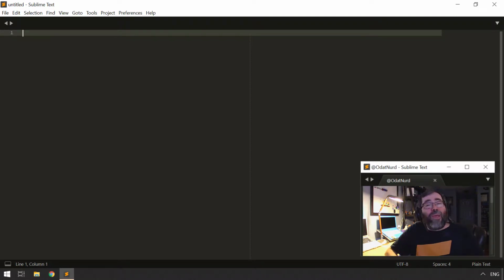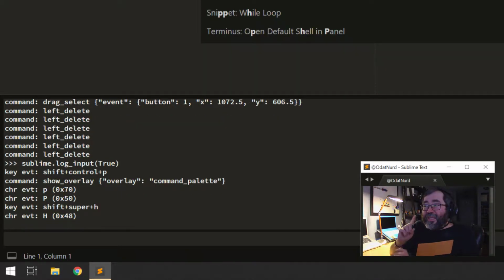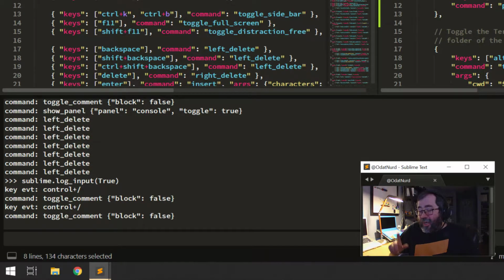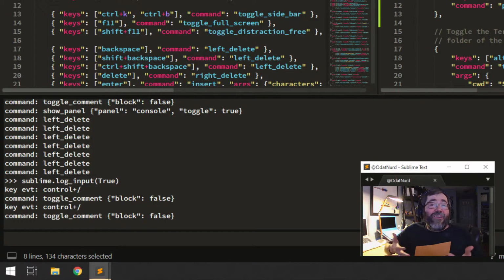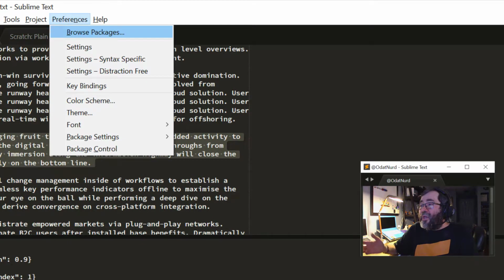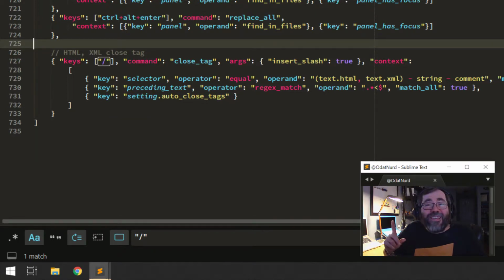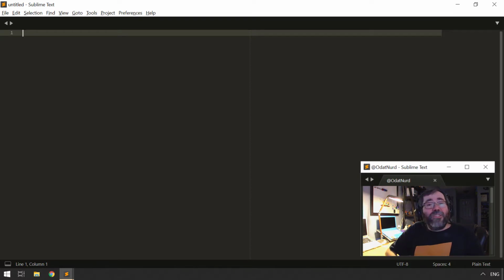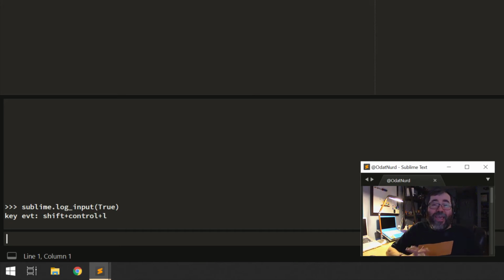[CQ21] Diagnosing Binding Problems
With so many third party packags to choose from to extend Sublime Text, it's inevitable that some combinations of packages may step on each others toes a bit, particularly in the case of key bindings. The documentation says that this key should work, so why doesn't it?

In this twenty-first video in the series, we cover some of the more common ways that key bindings may not work, from packages stealing bindings from other packages all the way to keyboard layout issues.